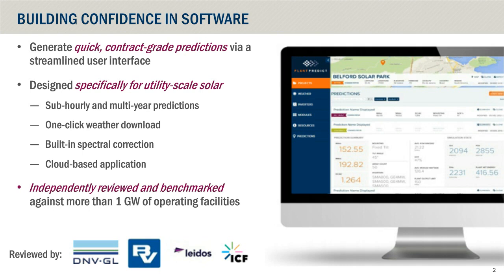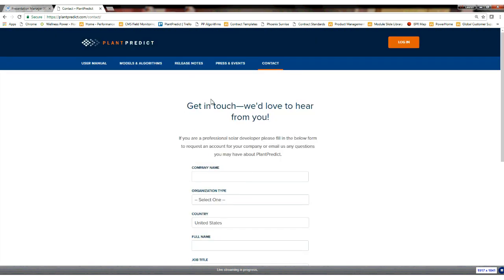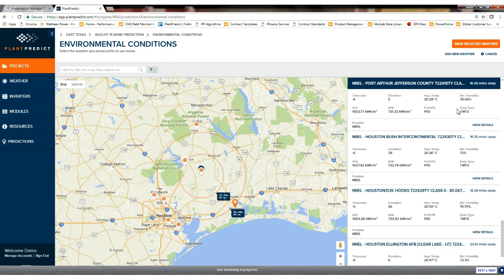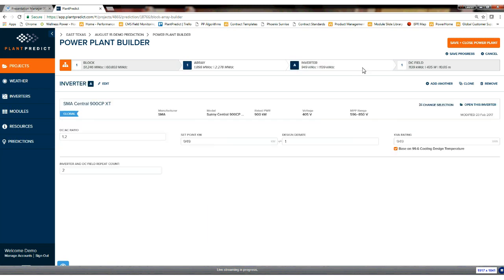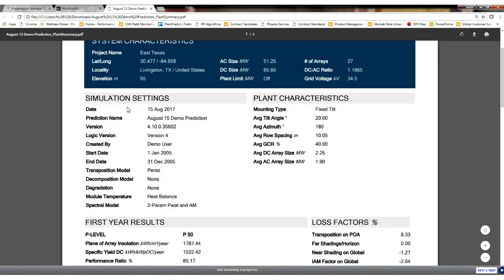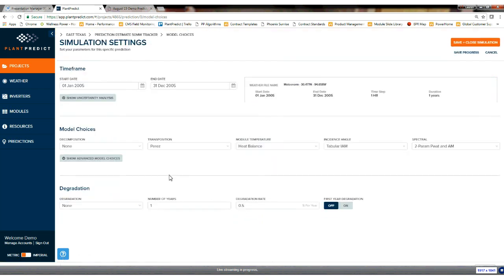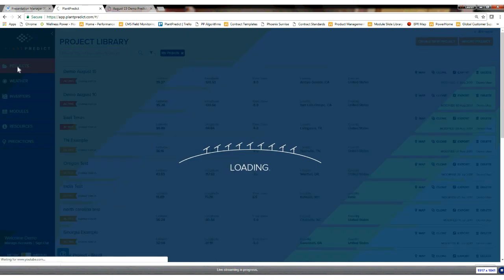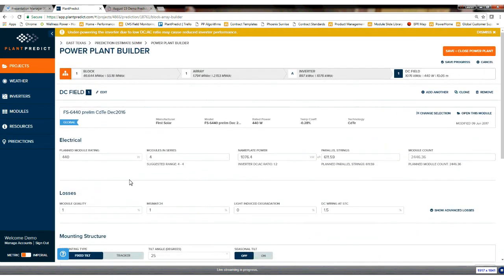PlantPredict Webinar OnDemand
Discover the first energy prediction software built specifically for Utility-Scale PV solar. Reviewed by 4 top independent engineering firms, this cloud-based software will drastically improve the energy prediction modeling experience.

In this Webinar, you will discover the benefits of using PlantPredict including: Reduced prediction time by up to 75%, one-click weather downloads, subhourly/multi-year predictions and spectral correction.